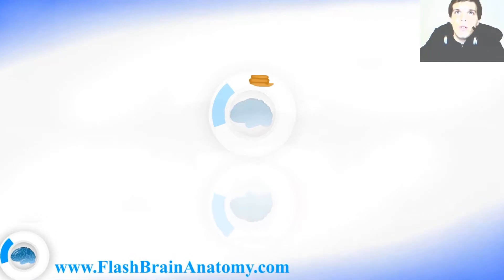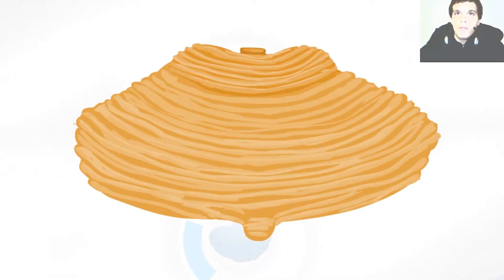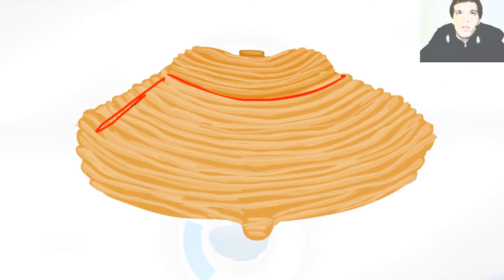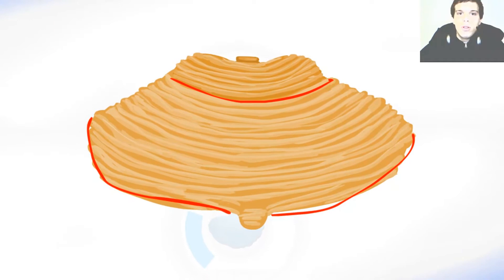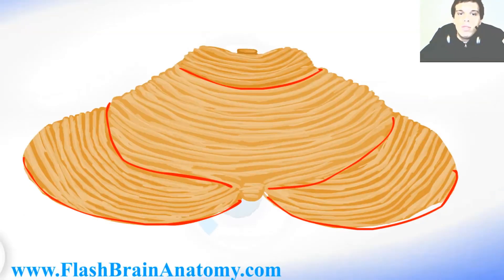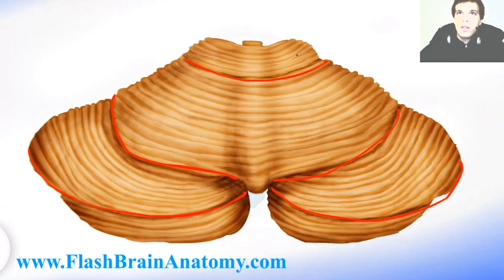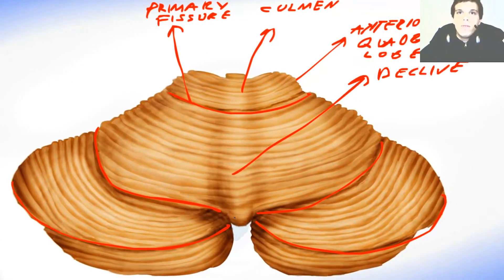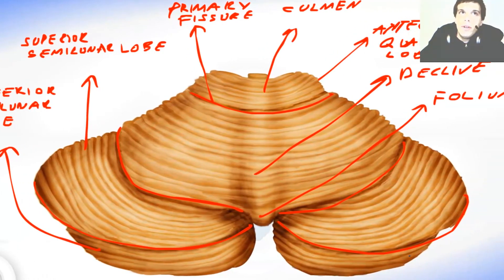Cerebellar cortex anatomy cerebellum movement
cerebellum anatomy has been explained here. Cerebellum is a very important part of the central nervous system.